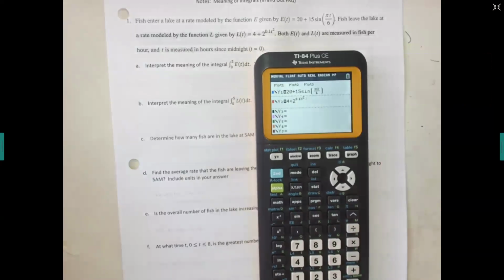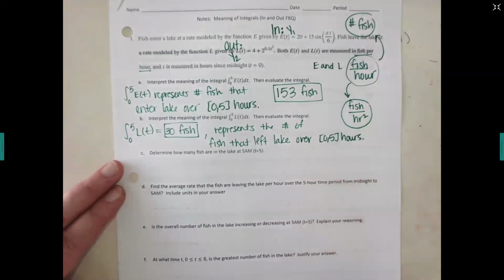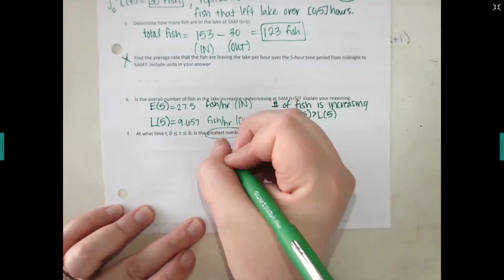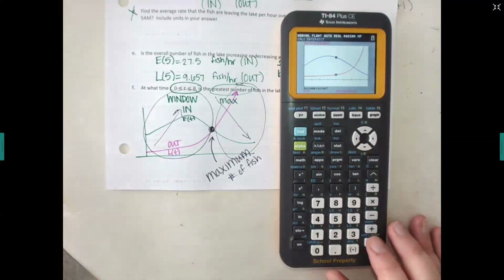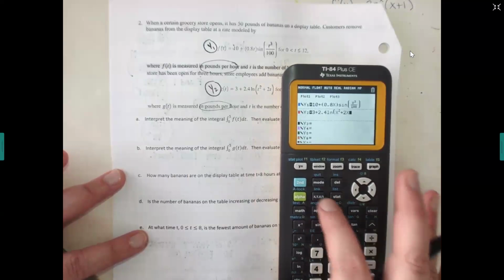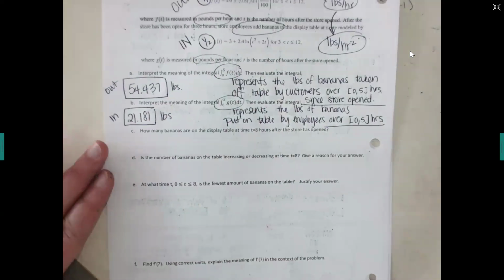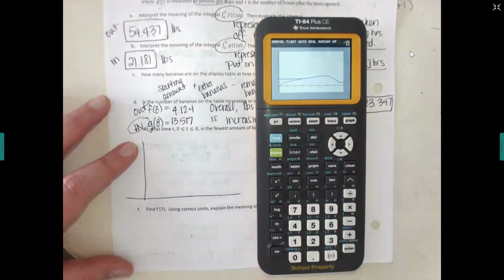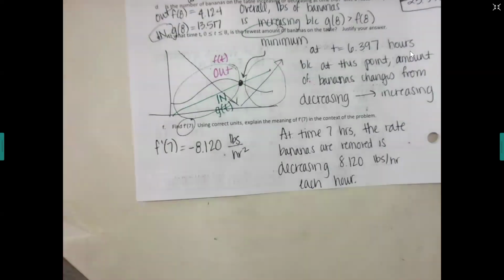AP Calc Notes: In/Out Rate Problems